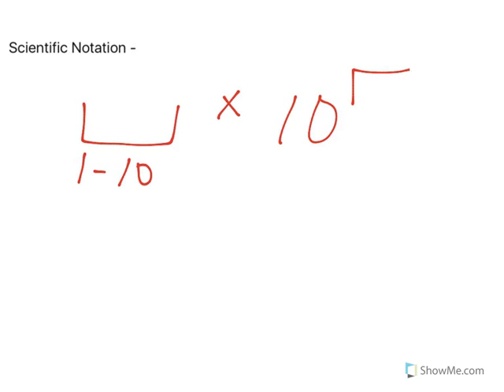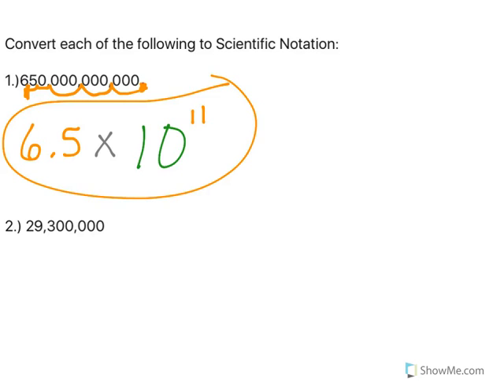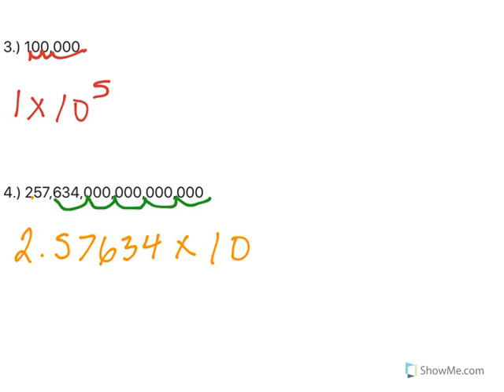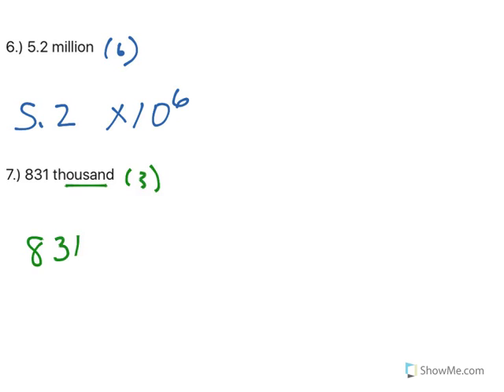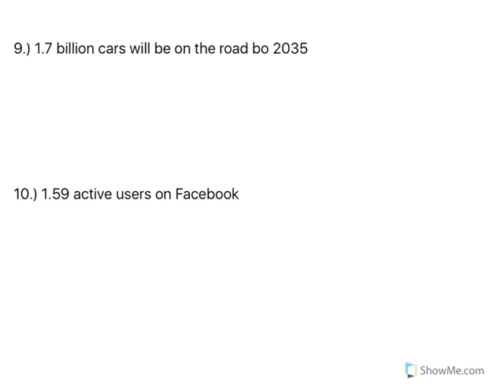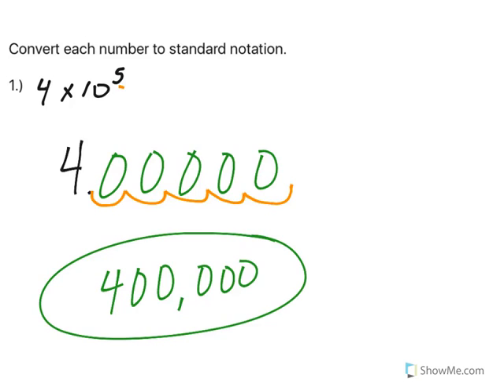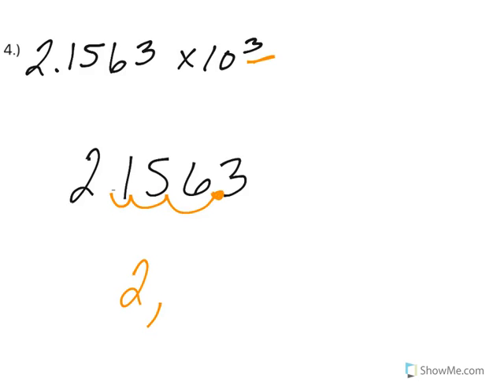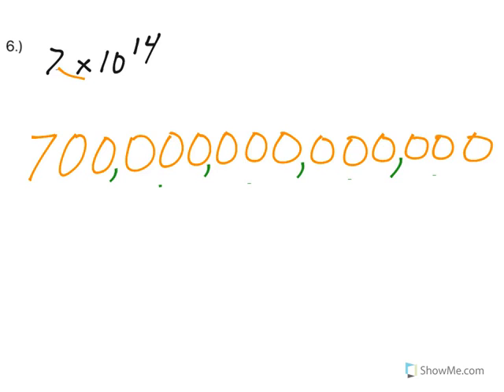Intro to Scientific Notation (080-3)